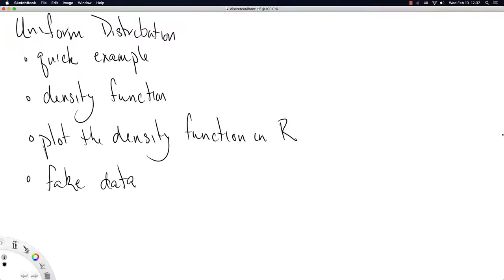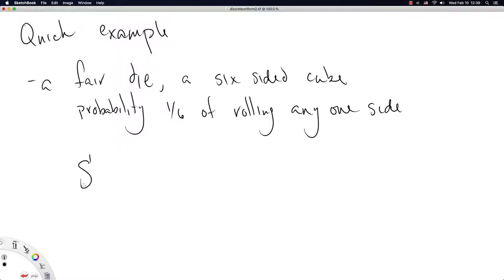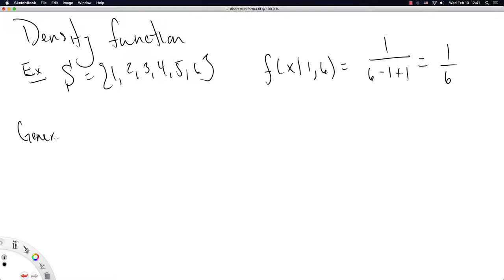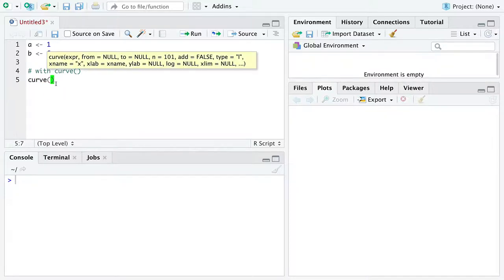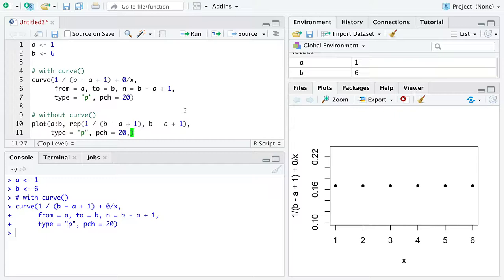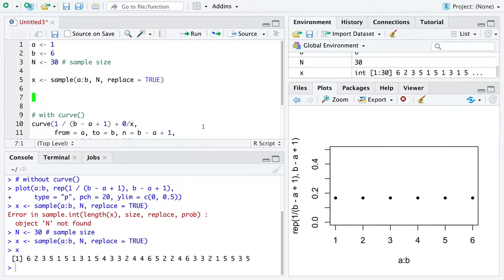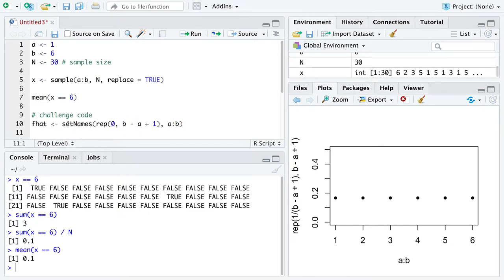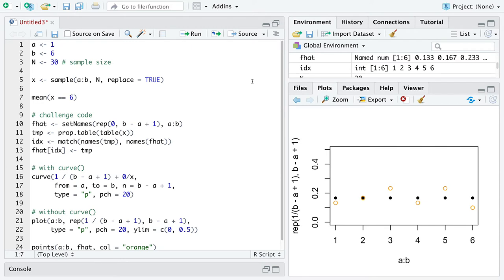Introduction to Discrete Uniform Distribution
A 14 minute introduction to the discrete Uniform distribution